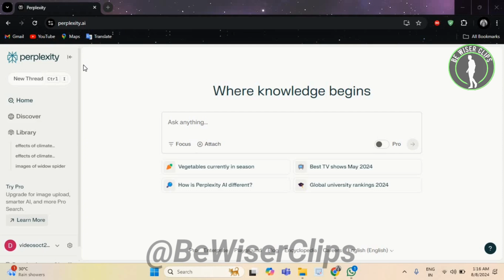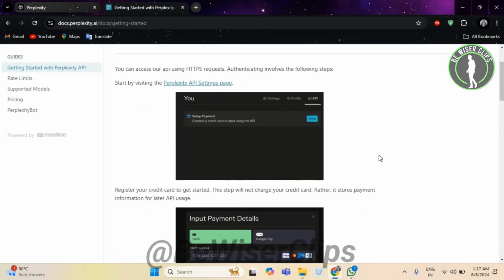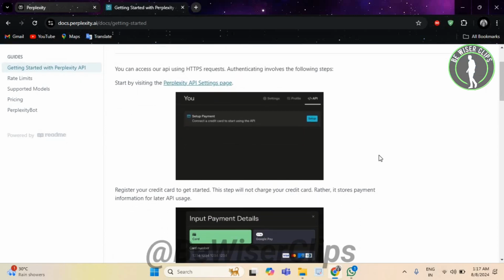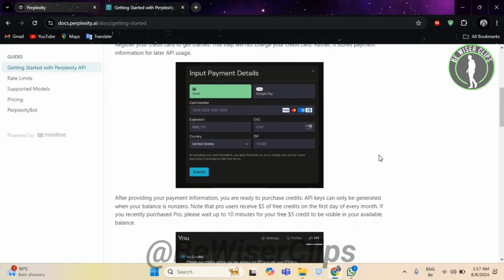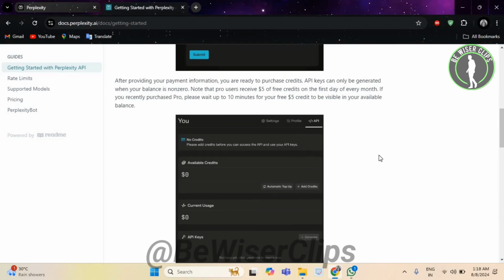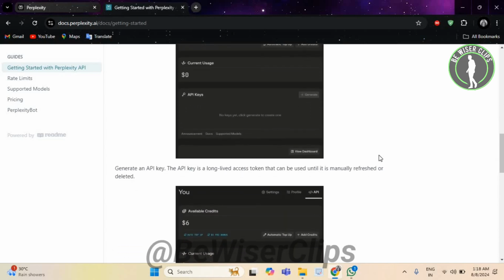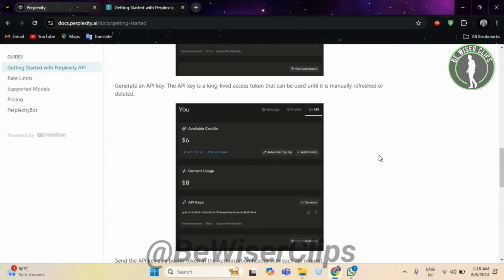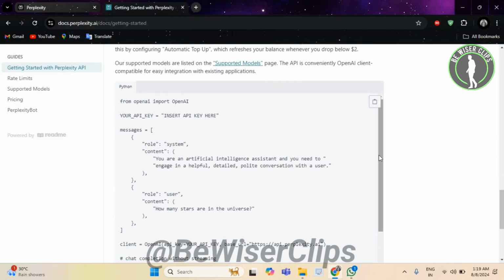How to Develop a Virtual Assistant with Perplexity AI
This video shows you How To Develop a Virtual Assistant with Perplexity AI! Watch this Video till the end to learn How To Develop a Virtual Assistant with Perplexity AI.

Were you able to figure out How To Develop a Virtual Assistant with Perplexity AI Share this with your friends who want To Develop a Virtual Assistant with Perplexity AI.

Problem Solved in this Video-:

What Do you Think of How To Develop a Virtual Assistant with Perplexity AI?